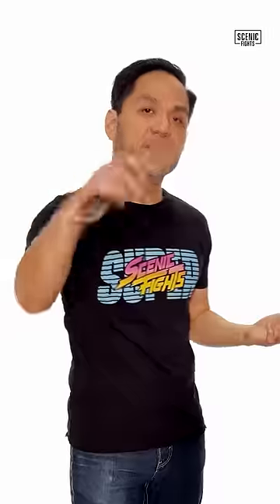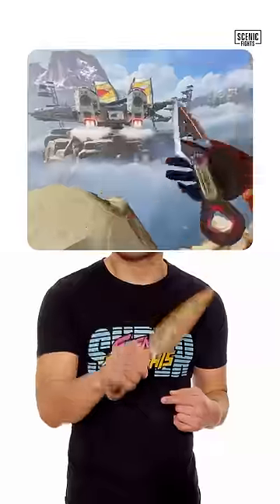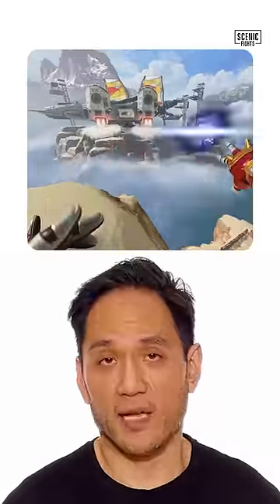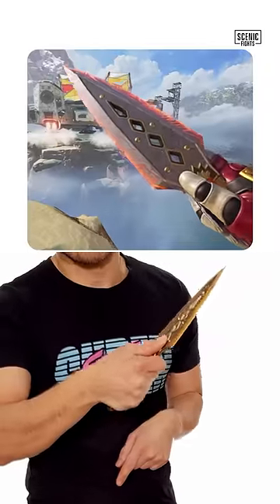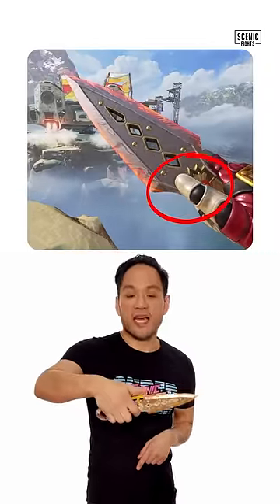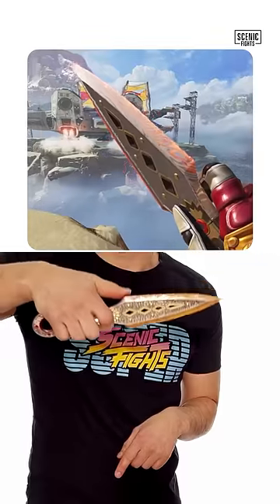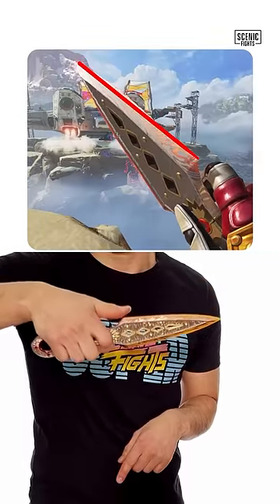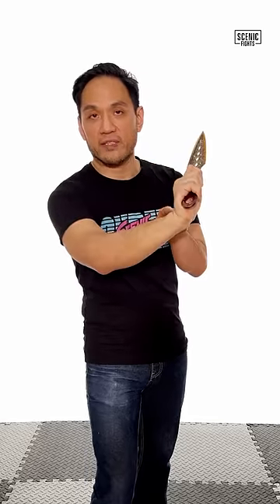How Legit is Wraith’s Kunai in Apex Legends?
Blade Expert, Logan Lo, breaks down Wraith's "Hope's Dawn" Kunai Heirloom from the video game, Apex Legends.

About Apex Legends (Source EA):

Apex Legends is a free-to-play hero shooter game where legendary competitors battle for glory, fame, and fortune on the fringes of the Frontier.

About the character Wraith (Source EA):

Wraith is a whirlwind fighter, able to execute attacks and manipulate spacetime by opening rifts in the fabric of reality — but those abilities came at a price. Years ago, she woke up in an IMC detention facility with no memory of who she was. Senior Science Pilot Renee Blasey, who volunteered as guinea pig for her own experiments... whose partner betrayed her and locked her away… no longer existed. All that was left was a timid girl, frightened by a cacophony of voices in her head, until another version of herself appeared and taught her to listen to the voices. Following her lead, Wraith found the strength to break free from her prison and escape into a different reality - this reality. Finally free, but still robbed of her memories, Wraith continues her quest to learn more about who she was before the experiments. With so many of the Apex Games held on old IMC bases, Wraith now competes so she can access the mysterious facilities and continue to learn more about who she was. She remains a fixture of the Apex Games, and with every match she gets closer to the truth, even if she sometimes feels scared to find out more about who she used to be.